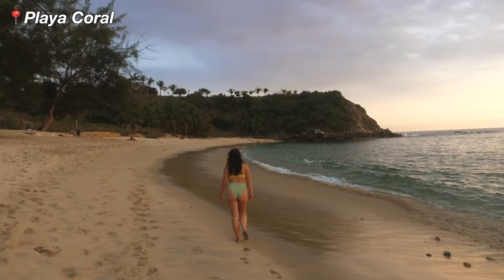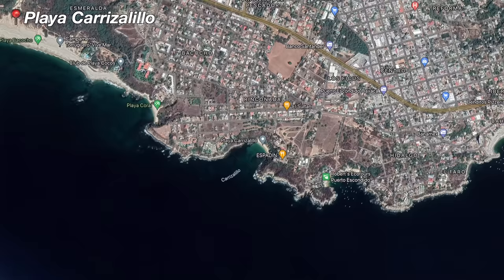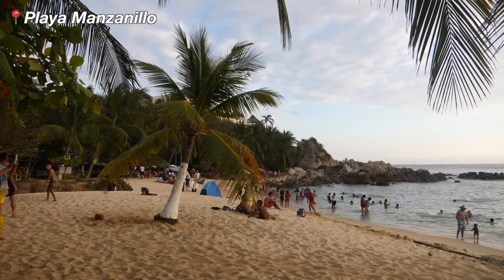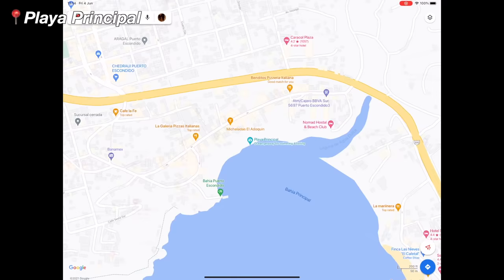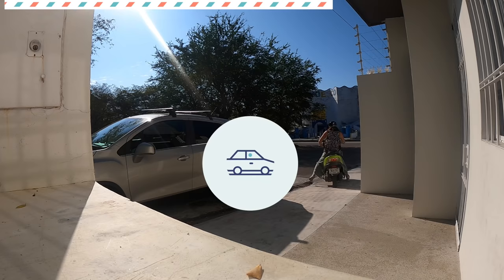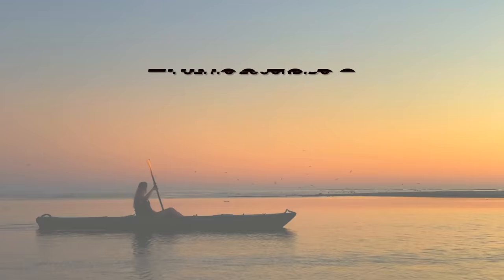Your Ultimate Travel Guide to Puerto Escondido 🌴 Oaxaca, Mexico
This is your ultimate travel guide to Puerto Escondido in Oaxaca, Mexico! All the beaches, where to stay, things to do, weekend trips, what to eat and more.

TIMESTAMPS
00:00 Intro
00:36 Beaches
03:32 Where to Stay
06:59 Getting Around
07:58 Things to Do
11:22 Weekend Trips
12:58 Where To Eat

🎒 My Backpacking Essentials
🎥 My Vlogging Equipment
🖥 My Home Office Set-Up

DEALS 🤑
Melbourne and Sydney tours using code BB50.
simply by quoting CHRISTIANNEWHEE in an email to them.
🔒 Get latest Surfshark VPN deal using code BACKPACKING.

(it's your support that allows me to continue creating quality content for this channel, thank you so much in advance ❤️)

ABOUT ME🙋🏻‍♀️
I'm Christianne, a solo traveller, vlogger and entrepeneur from Surrey, UK. I spend half my time exploring new places around the globe with my backpack, and the other half creating videos about my experiences, what I'm packing, solo travel advice, money budgeting tips and anything else in relation to my backpacking lifestyle.

FAQ's
How do you afford to travel? I used to simply just work any temporary job I could find to save up to travel! I budget the money I earn meticulously to reach my savings goals using
Is travelling solo safe? - I would argue the answer is almost always yes! As long as you use your common sense and you follow your own government's guidelines about travelling in that country. I have made several videos on backpacking safety on my channel.
Do you have plans to settle down? Yes, I'm currently saving to purchase my first property in the UK and I'd love to have children one day. I doubt I'll ever live a completely 'conventional' lifestyle by society's standards though, as I often have my own preferred way of doing things.

If you have a question about travel, join the backpackers forum!